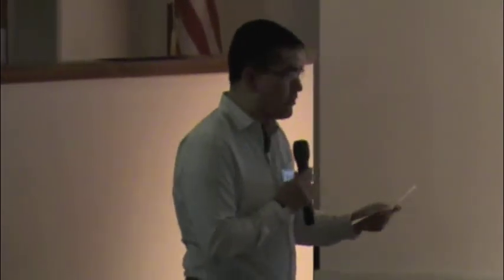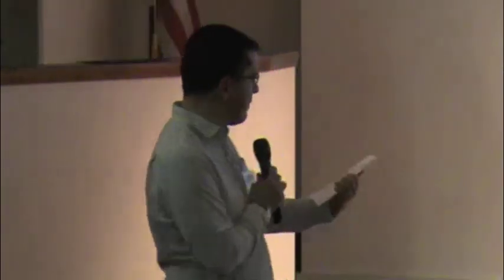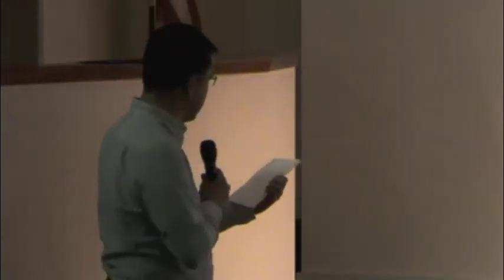From Data to Knowledge - 409 - Fabien Scalzo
Fabien Scalzo: "Pattern Recognition Methods For Efficient Alarm-based Patient Monitoring". A video from the UC Berkeley Conference: From Data to Knowledge: Machine-Learning with Real-time and Streaming Applications (May 7-11, 2012).

Abstract
Fabien Scalzo (UCLA, Neurosurgery)
Bedside monitors are omnipresent in intensive care units (ICU) of modern hospitals. They are designed to continuously analyze clinically relevant signals and attract the attention of the critical care nurse by emitting an alarm sound. Although alarm-based patient monitoring systems are life-saving tools, it has also been recognized that most of the alarms produced are false (up to 85%). False alarms are a major issue that causes alarm fatigue, waste of human resources, and increased patient risks. As currently implemented in bedside monitors, alarms are triggered by manually adjusted thresholds. This talk describes our latest works about intelligent alarm detection systems based on the dynamic of the signal and waveform patterns observed prior to threshold crossing. Experimental evaluation is performed on a comprehensive dataset of 4791 manually labelled intracranial pressure alarm episodes extracted from 154 neurosurgical patients. In addition to this pilot study, we introduce the concept of SuperAlarms that abstracts specific temporal co-occurrences of alarms. SuperAlarms are higher-level indicators of ongoing patient deteriorations and hence predictive of in-hospital emergency codes.